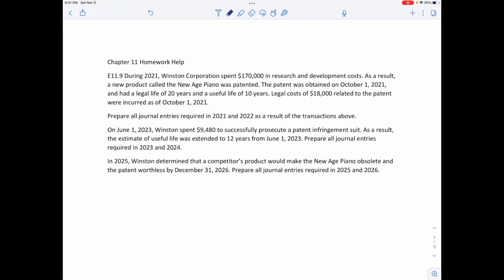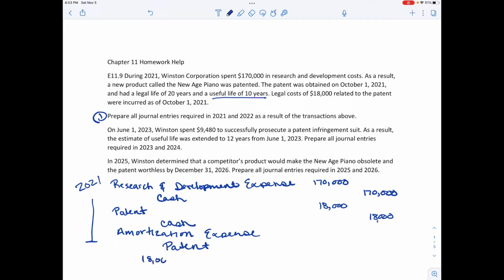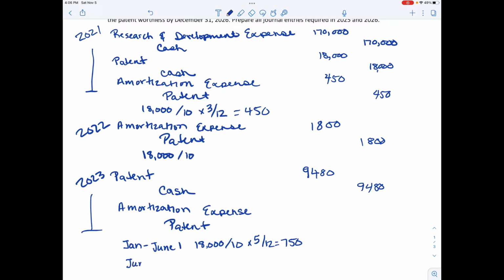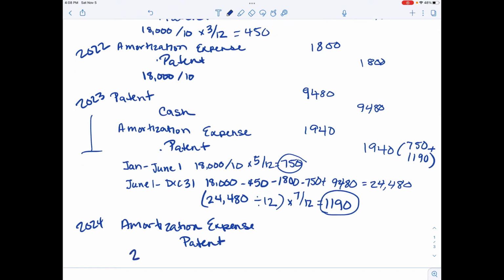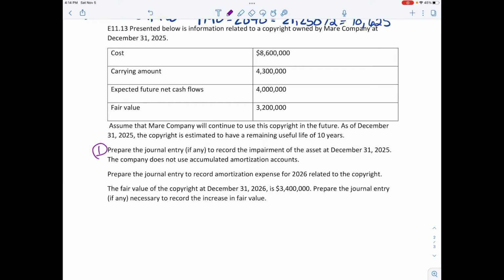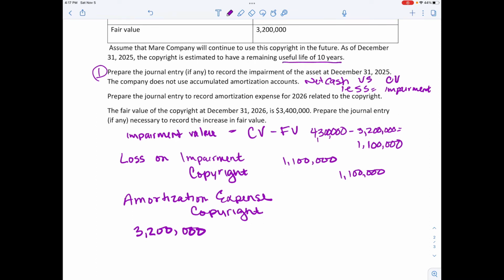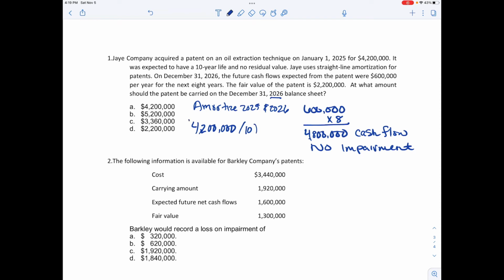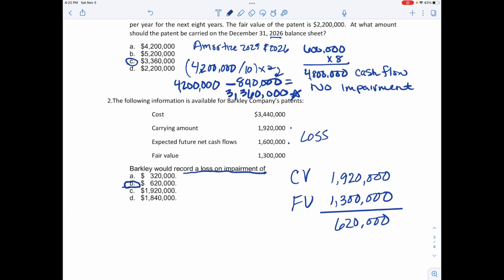201 ch 11 homework help